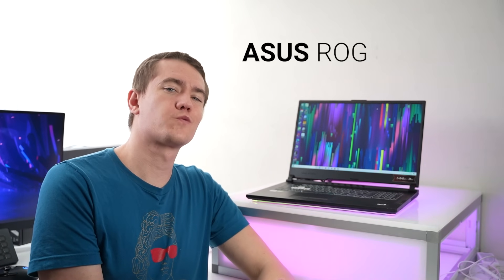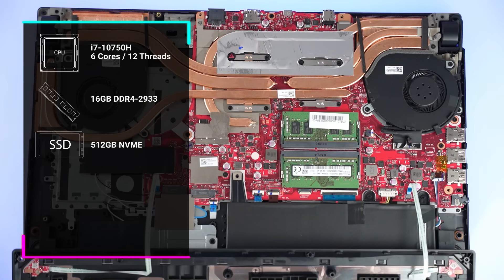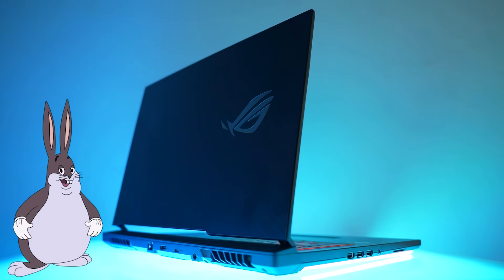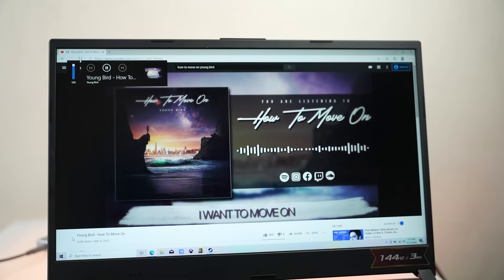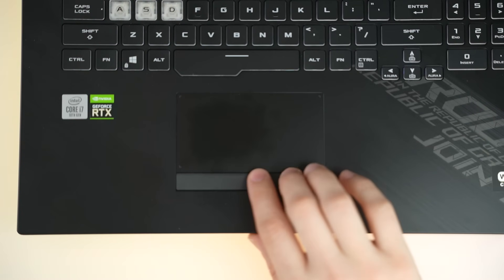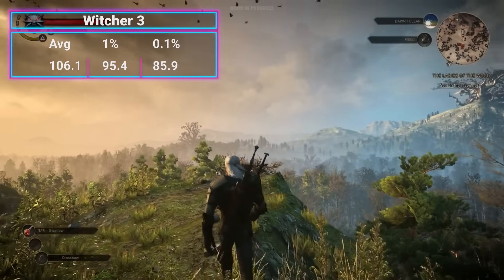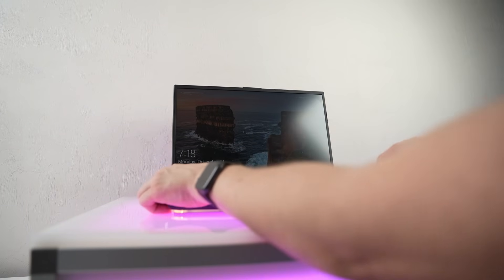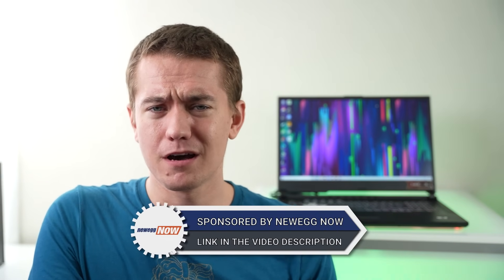Don't Buy This Laptop - ASUS ROG Strix G17 - Newegg Now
Presenter: Brett Sticklemonster
Videographer: Brett Sticklemonster
Editor: Catlin Stevenson
Thumbnail Designer: Reece Hill